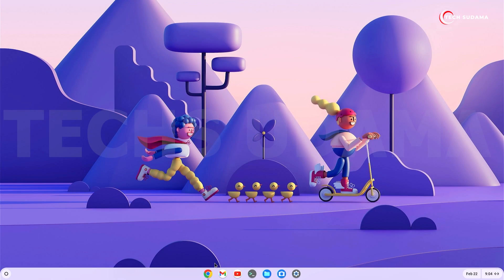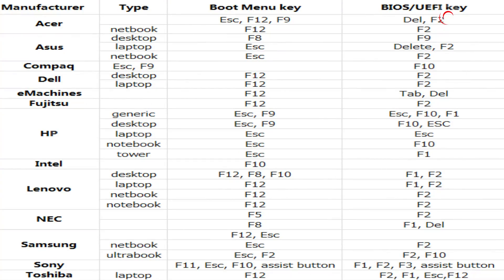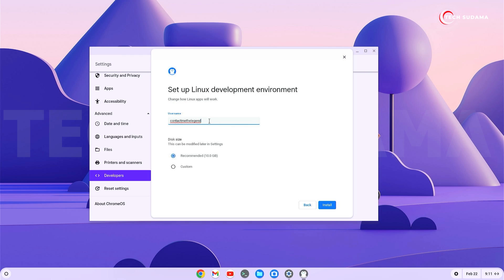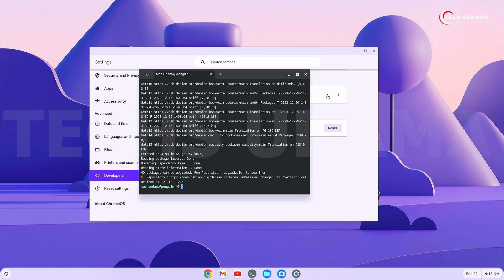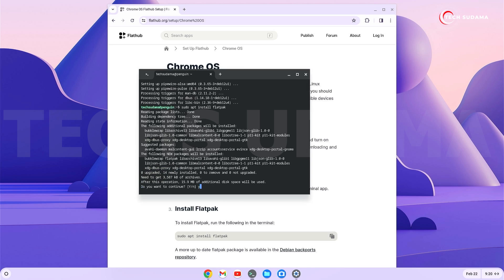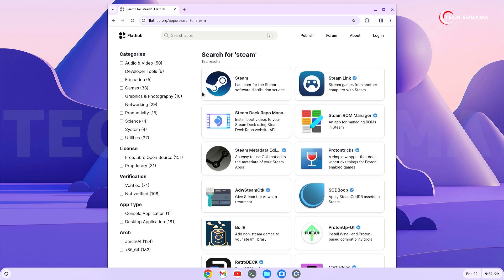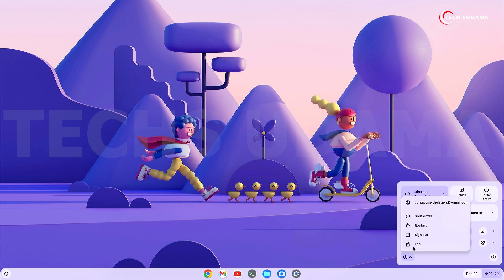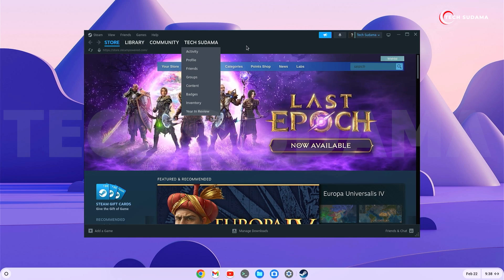How to Install Steam on Chromebook, Chrome OS & ChromeOS Flex!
Are you Ready to transform your Chromebook into a gaming paradise? Ready to transform your Chromebook into a gaming paradise?

👋 Ready to level up your Chrome OS Flex experience? 🚀 Today, I'm going to show you an awesome trick to bring the gaming world to your Chromebook – installing Steam on Chrome OS Flex! 🌐🕹️
🔍 The Challenge: No Google Play Store on Chrome OS Flex! 😱
So, you just got your hands on the sleek Chrome OS Flex, but whoa, no Google Play Store? Don't sweat it! I've got the ultimate solution for you to transform your Chromebook into a gaming powerhouse.

💡 The Game-Changer: Steam on Chrome OS Flex! 🎉
Believe it or not, the key to unlocking a gaming paradise on your Chrome OS Flex is installing Steam! 🚪🔓 With Steam, you're not just limited to a handful of games – you get access to a vast library of Steam games that can run seamlessly on your Chrome OS Flex device.

: *My Gears* :
🎥My Webcam